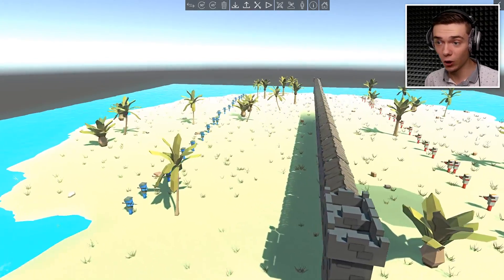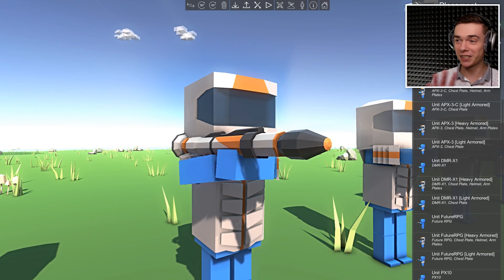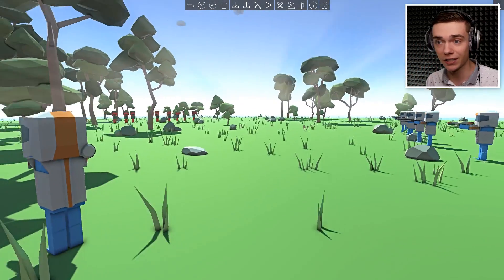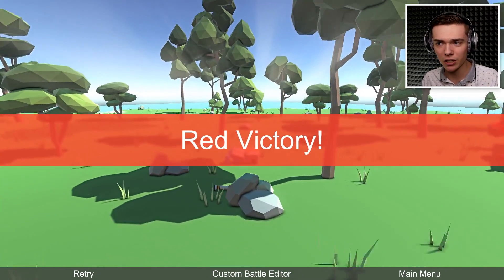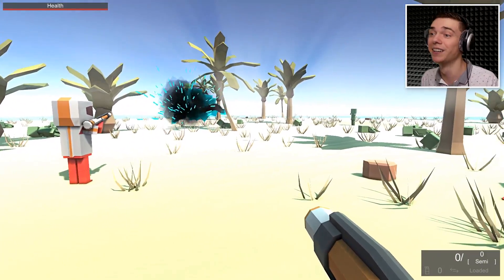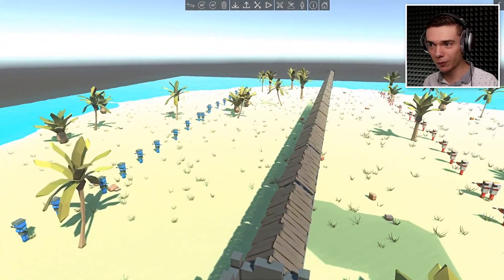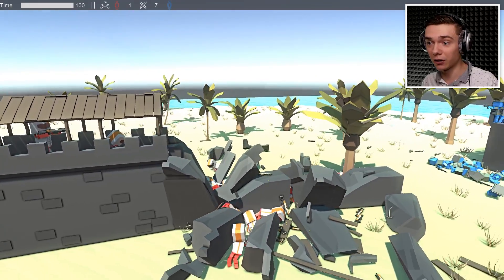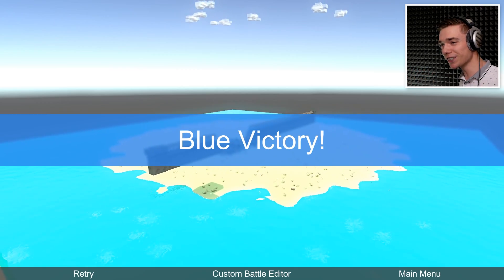NEW FUTURE FACTION IN ANCIENT WARFARE 3 (Ancient Warfare 3 Funny Gameplay)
Tons new Future Faction Units in Ancient Warfare 3 Update!